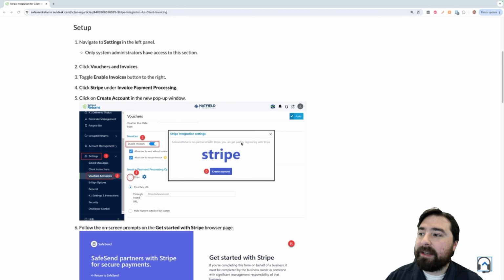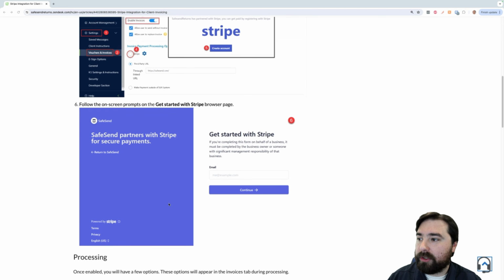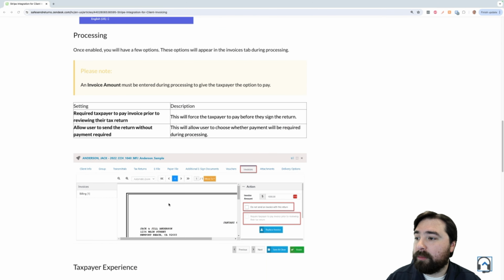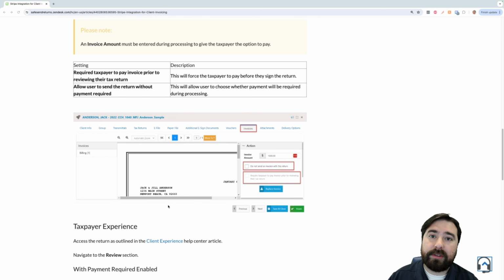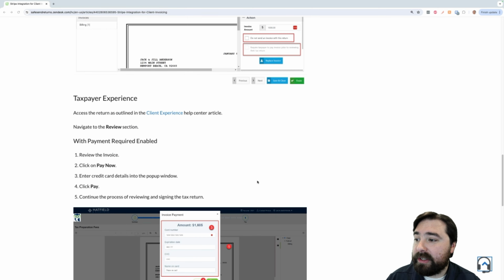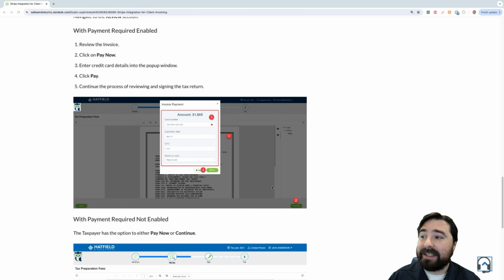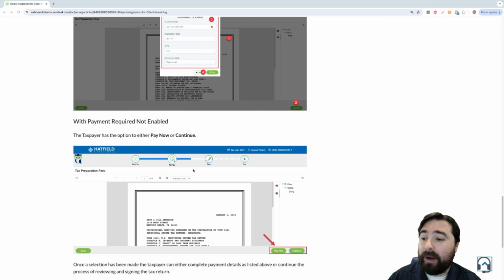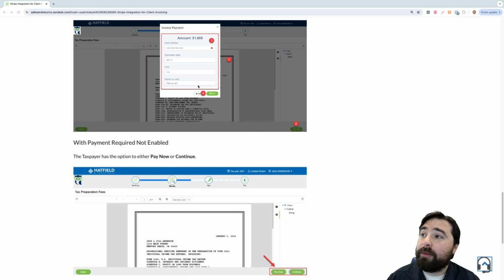Stripe Integration | SafeSend Returns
In this SafeSend Short, we quickly discuss the details of the Stripe Payment Processing integration, including invoice review, types of payment options and more.

SafeSend Shorts is our newest series, where our talented SafeSend® veteran Steven Lyon, Lead Product Marketer with over 10 years of SafeSend experience, takes you through high-level updates and key information!

The powerful tax automation solution of SafeSend replaces multiple solutions and streamlines the tax engagement process.